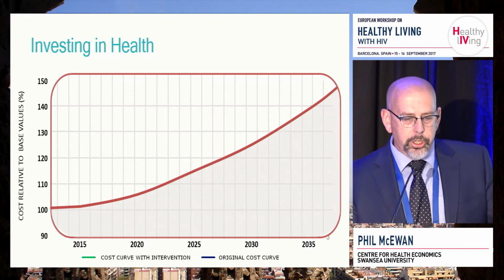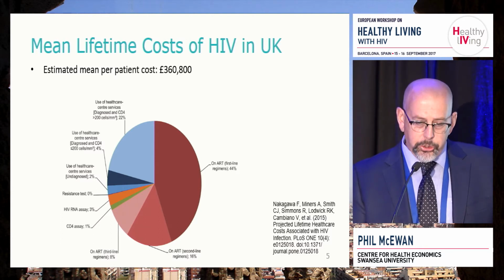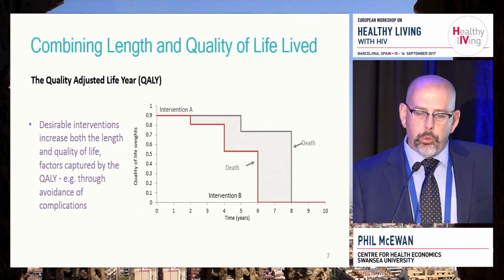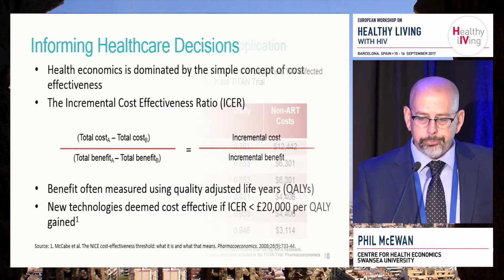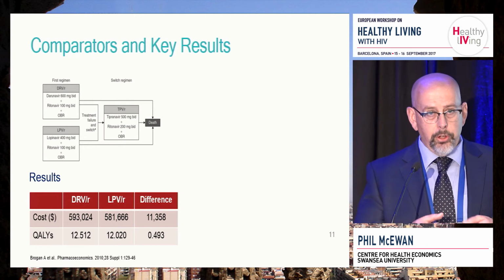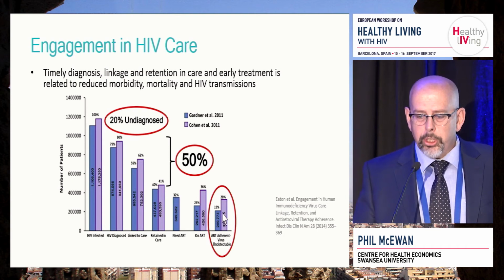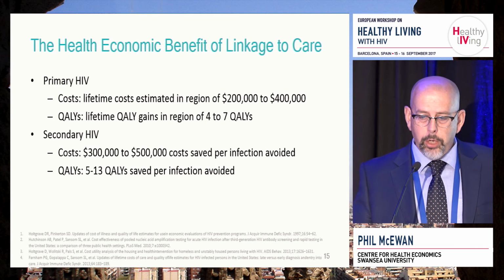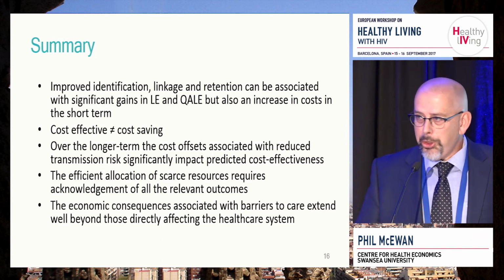Value-based healthcare in HIV management – The Economists Perspective | Phil McEwan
Speaker: Phil McEwan
Presented at Session 4: Cost and Effectiveness – Where Do They Meet?
European Workshop on Healthy Living with HIV 2017